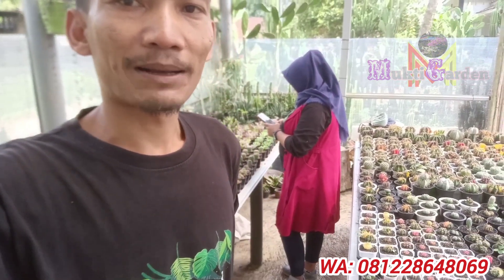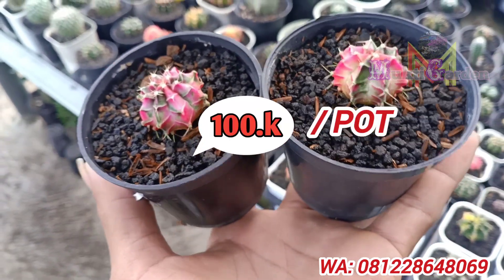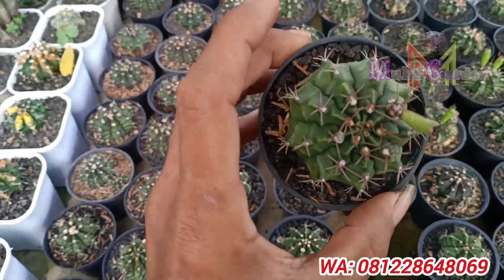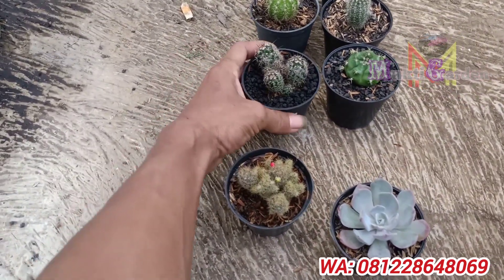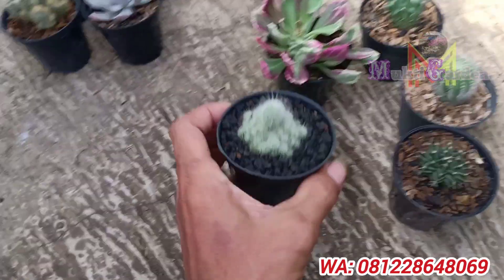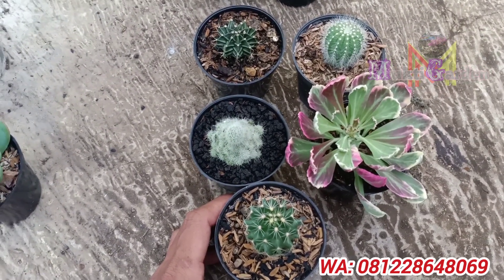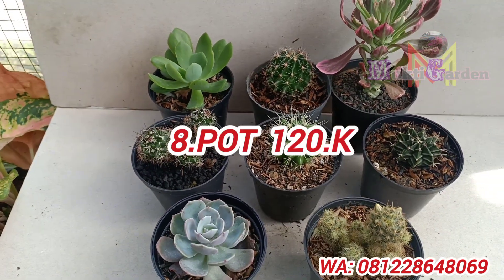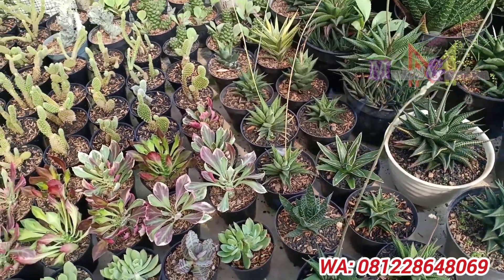Paket Kaktus Economis Aneka Kaktus Banjarnegara